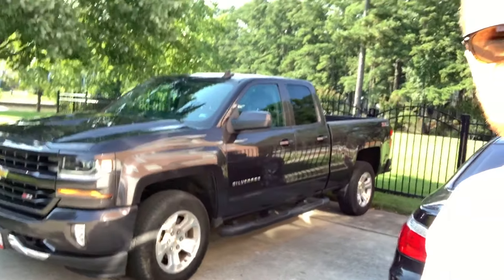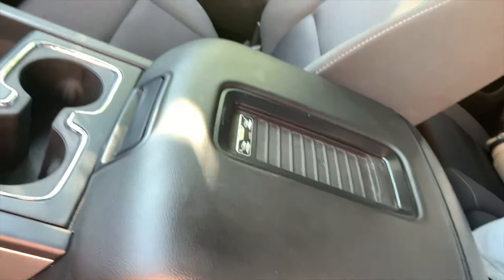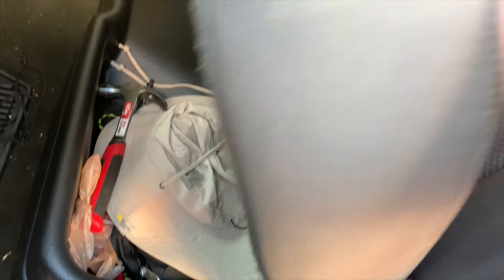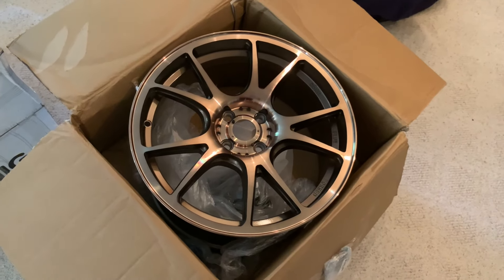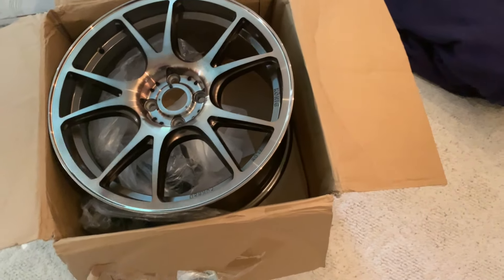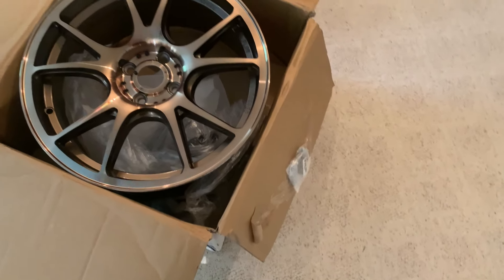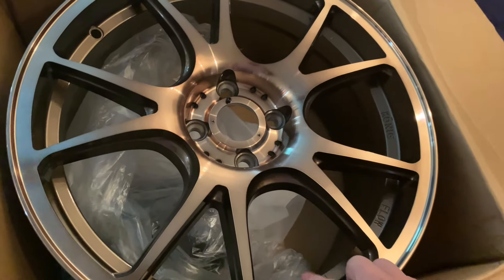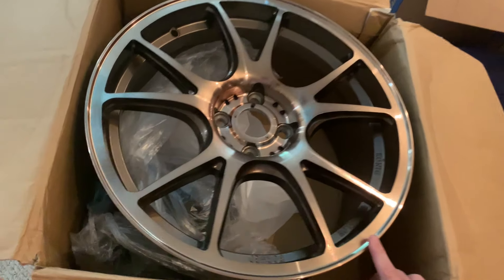Tow Rig and Wheel Reveal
Trying to make some progress!